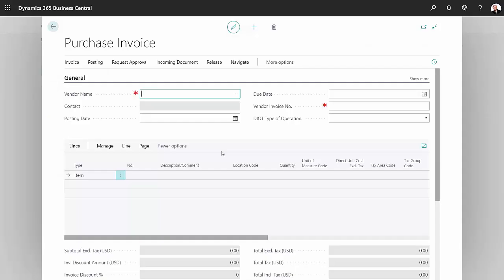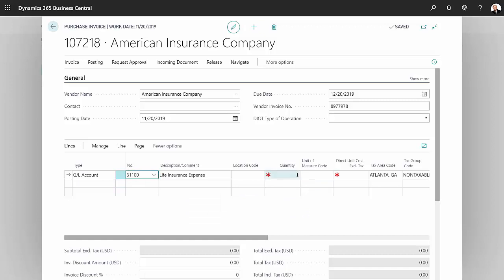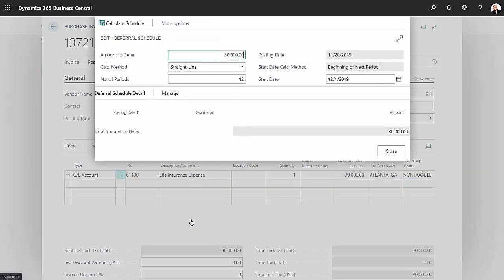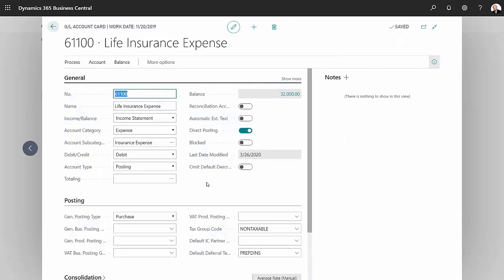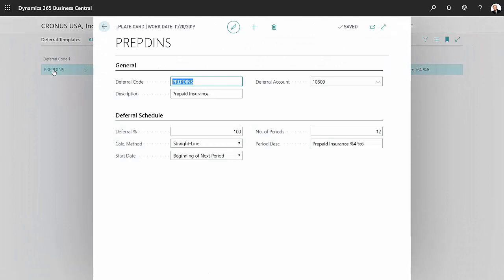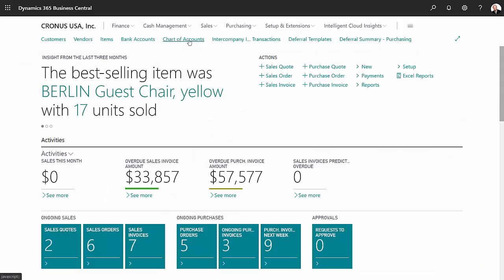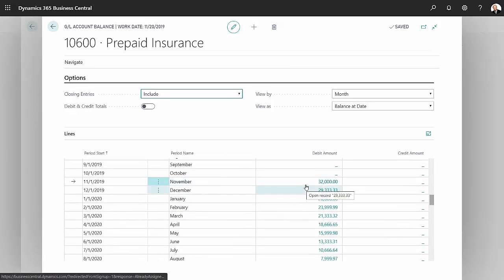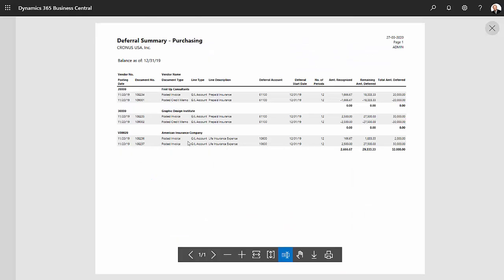Prepaid Expense Deferral in Dynamics 365 Business Central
This video shows one way to set up a prepaid expense deferral from a Purchase Invoice in Dynamics 365 Business Central. This method might be useful for repetitive types of transactions because there is slightly less for the user to do.